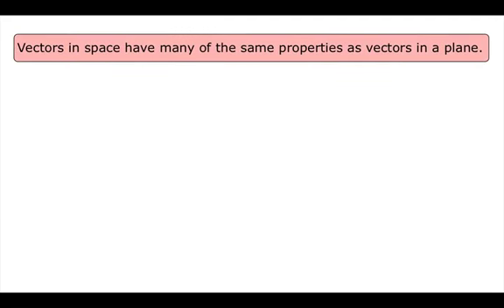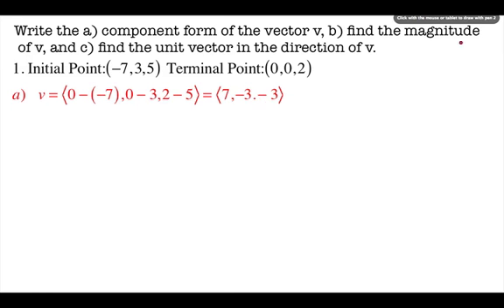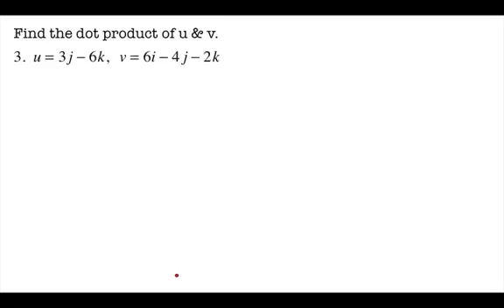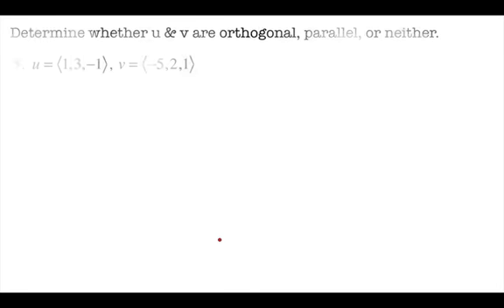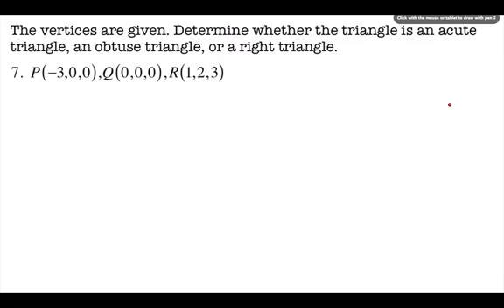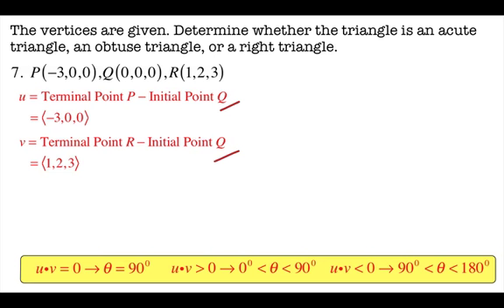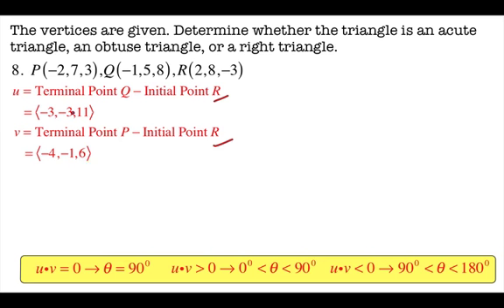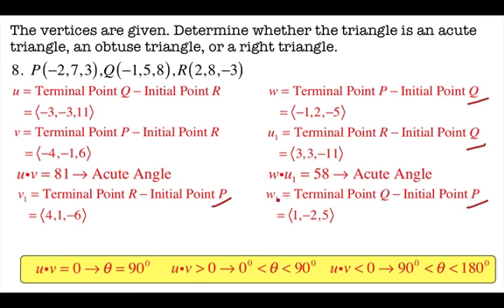MCHS Math Analysis 10.2